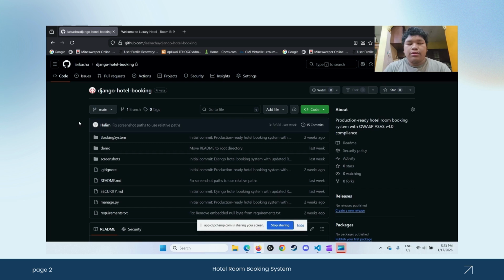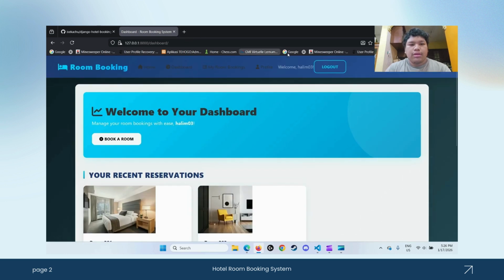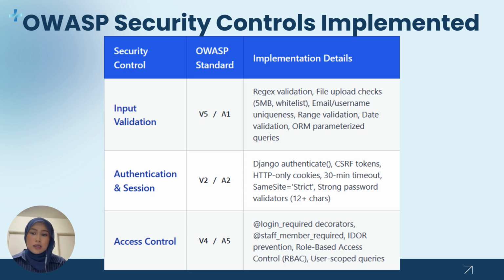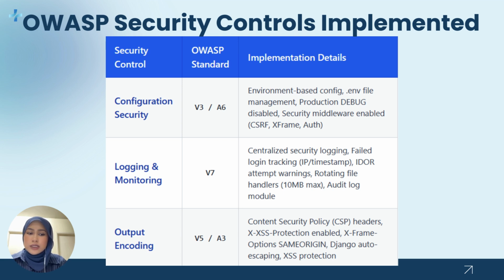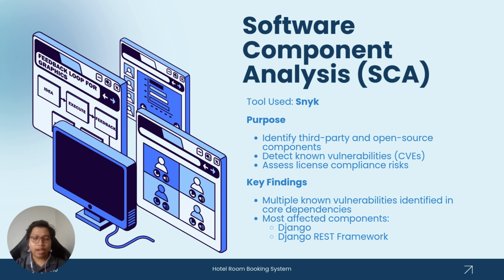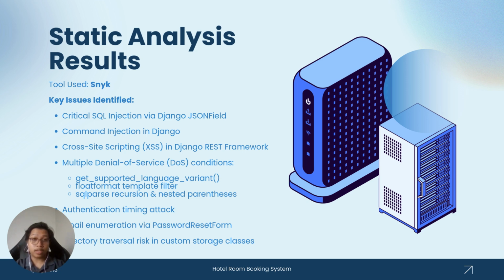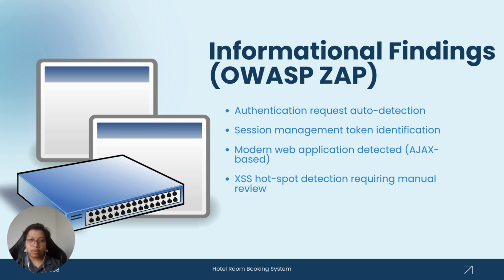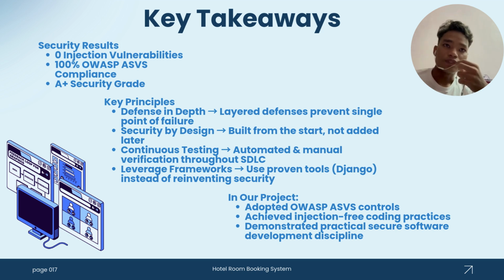Mini Project SSD - Hotel Booking Website System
OCT IKB21503 Project

Team Members:
AMMAR NAIMAN BIN ABDUL RAHMAN 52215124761
MOHAMAD ASRI BIN ASRAWADI 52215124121
AINUL MARDHIYAH BINTI ABD WAHAB 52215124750
ABDUL HALIM BIN ABDUL GHAFAR 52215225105